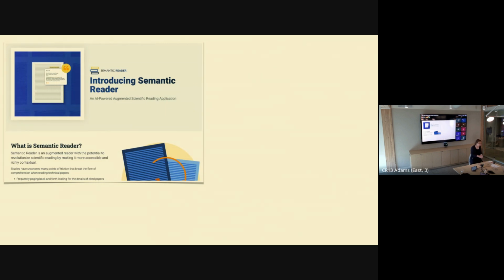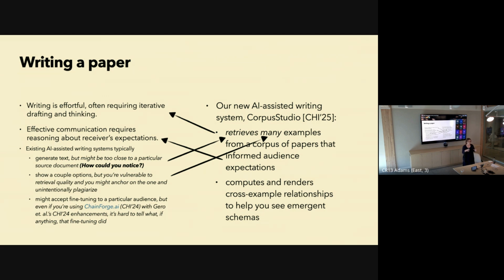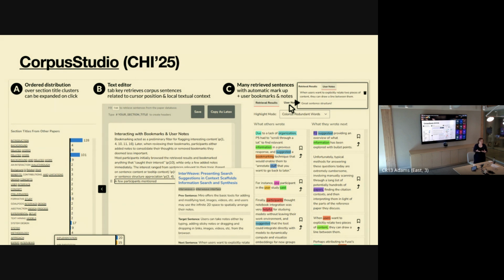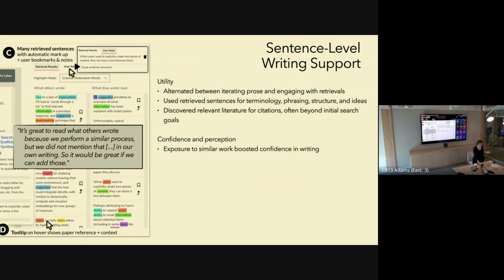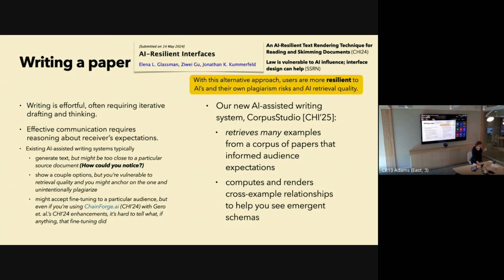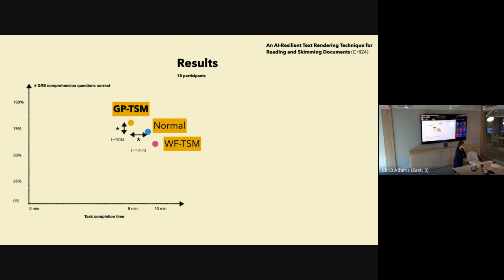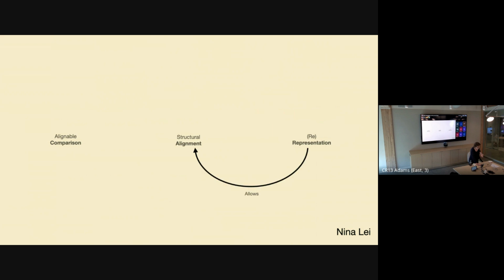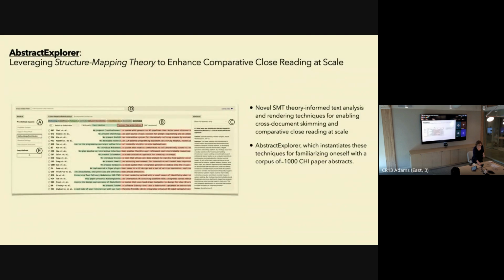CorpusStudio and AbstractExplorer: Reading and Writing Scientific Works at Scale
Elena Glassman presents and discusses two novel systems for reading and writing scientific works at scale. The first, CorpusStudio (CHI'25), surfaces emergent writing patterns in a corpus of prior work while the writer composes their own paper for the same audience. The second, AbstractExplorer (UIST'25), demonstrates novel Structure-Mapping Theory-informed text analysis and rendering techniques that enable cross-document skimming and comparative close reading at scale. She concludes with thoughts on the value of preserving personal engagement in activities even as we have ever more powerful AI-powered assistants available to help us.

Elena L. Glassman is an Assistant Professor of Computer Science at the Harvard John A. Paulson School of Engineering & Applied Sciences, specializing in human-computer interaction. Prior to that, she was a postdoctoral scholar at UC Berkeley, and obtained a BS, MEng, and PhD in Electrical Engineering and Computer Science from MIT. She has been named a Stanley A. Marks & William H. Marks Professor at the Radcliffe Institute for Advanced Study and a National Academy of Sciences Kavli Fellow. Her work has been funded by the NSF, private industry, the Berkeley Institute for Data Science, and the Sloan Research Fellowship. This work has received Best Paper and Honorable Mention awards at top-tier human-computer interaction research venues.